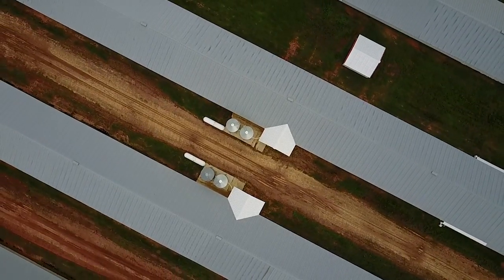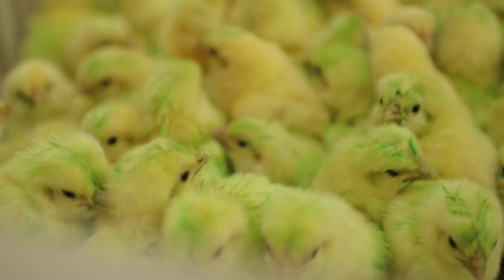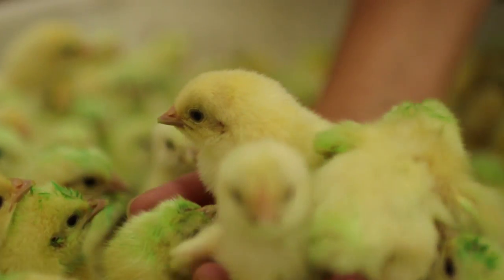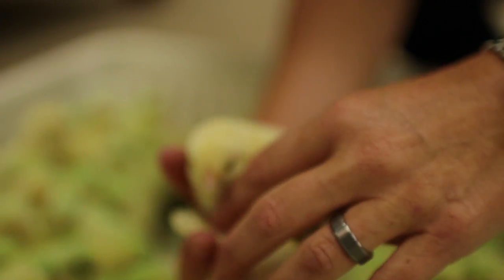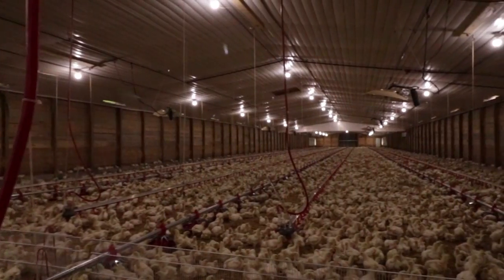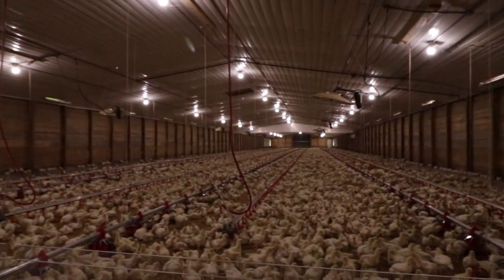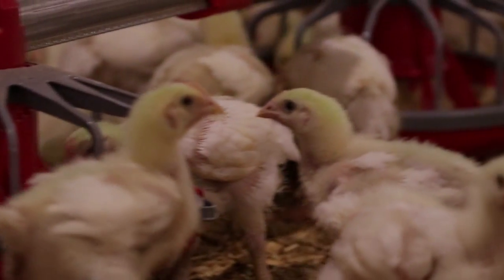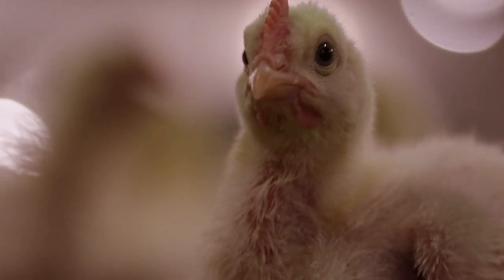Trace Mineral Supplement Tips for Poultry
Dr. Amy Batal, Poultry Nutritionist, discusses tips for supplementing trace minerals in poultry diets.